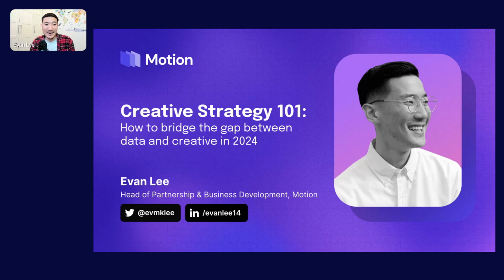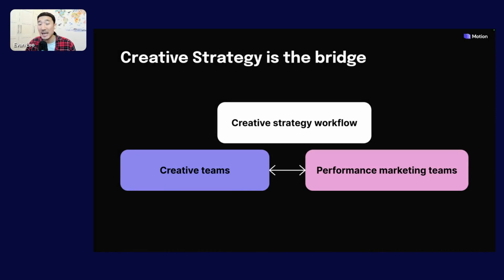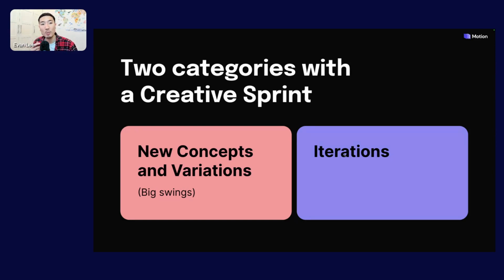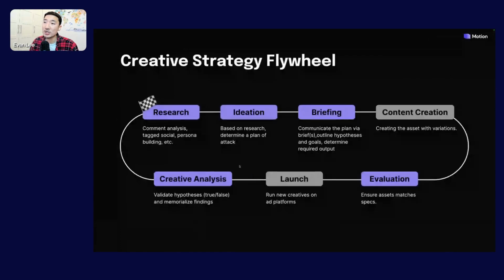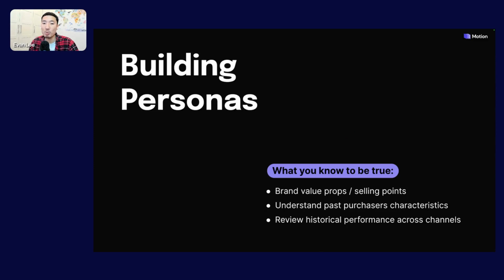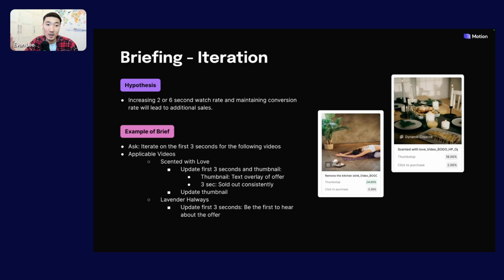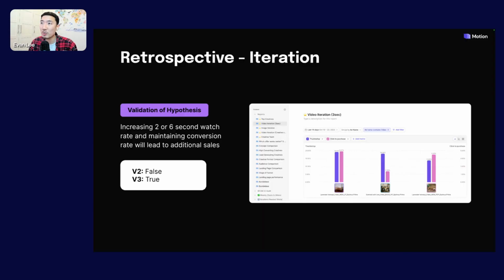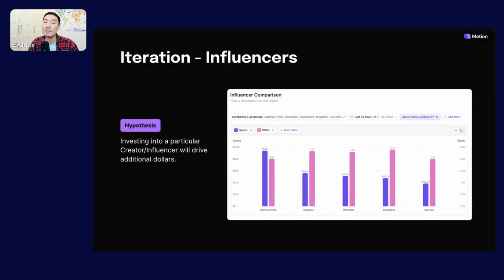Creative Strategy 101: How to bridge the gap between data and creative in 2024 with Motion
Get a step-by-step plan for building buyer personas, processing data, producing creative backlogs, and writing high-converting briefs. You'll find out how to analyze creative performance to find winning iterations and ensure exponential profit month after month.